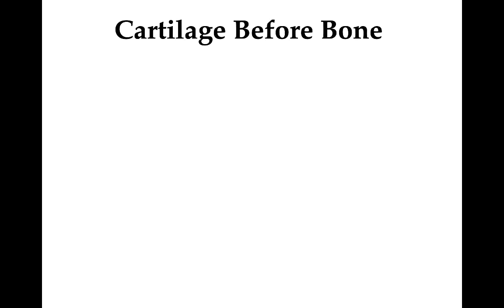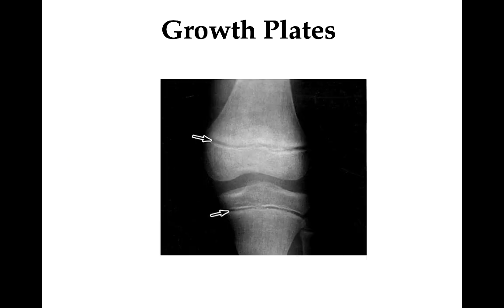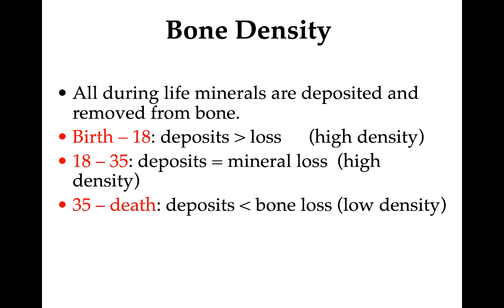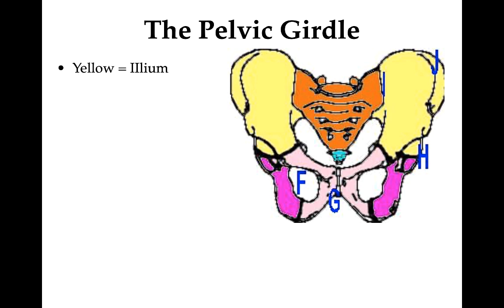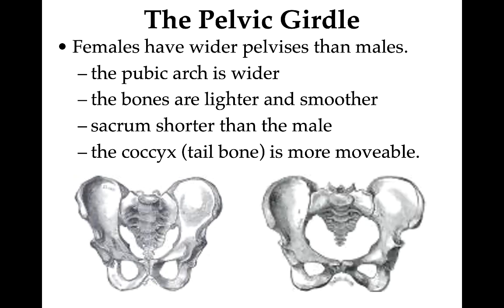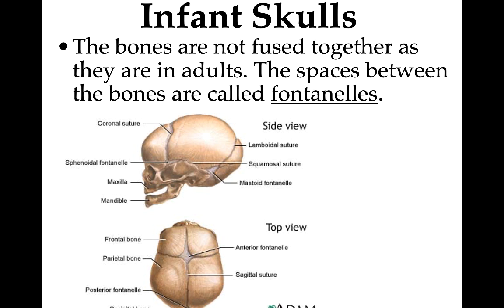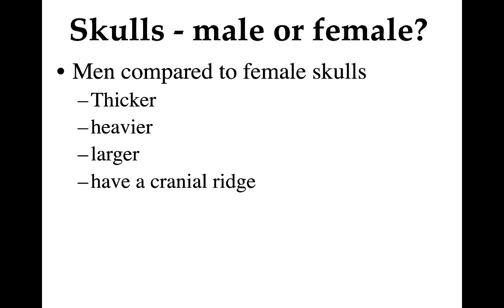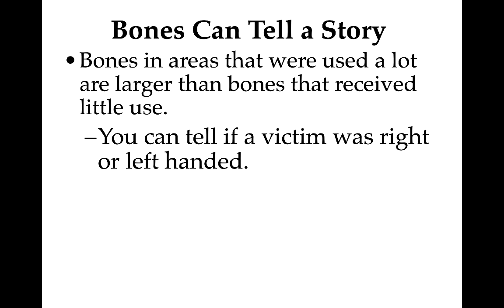Notes 4 - Forensic Osteology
This is a screencast for my Forensic Science class.  It covers the basics of Forensic Osteology, a subsection of Forensic Anthropology.